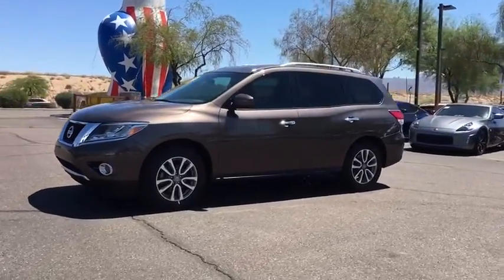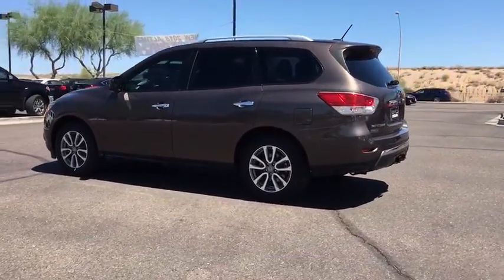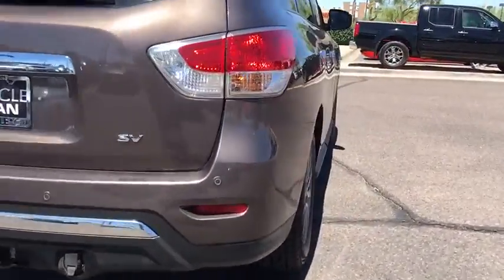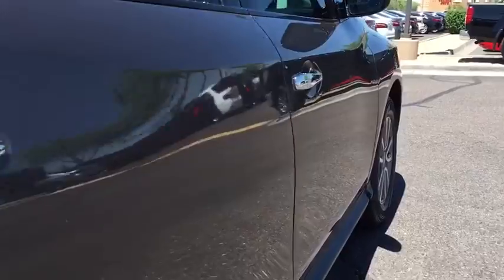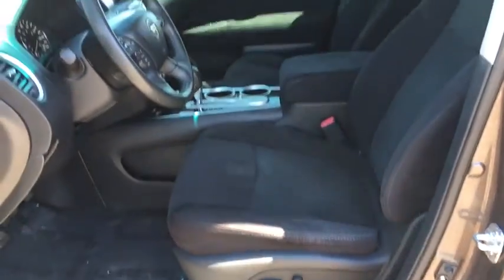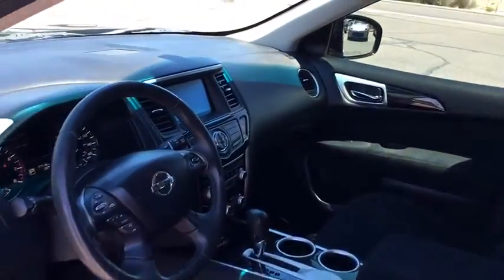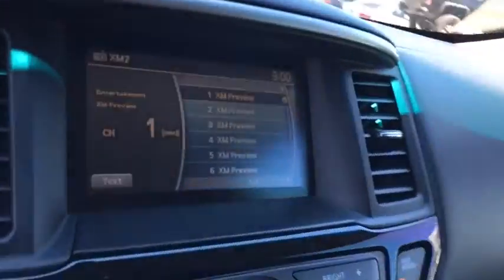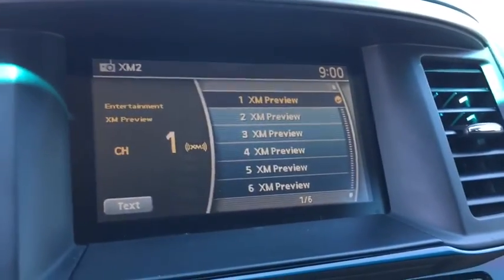2015 Nissan Pathfinder Phoenix, Scottsdale, Peoria, Tempe, Gilbert, AZ N25748A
Java Metallic [LISTING TYPE] 2015 Nissan Pathfinder available in Phoenix, Arizona at Pinnacle Nissan. Servicing the Scottsdale, Peoria, Tempe, Gilbert, AZ area.

Pinnacle Nissan
7601 E Frank Lloyd Wright Blvd